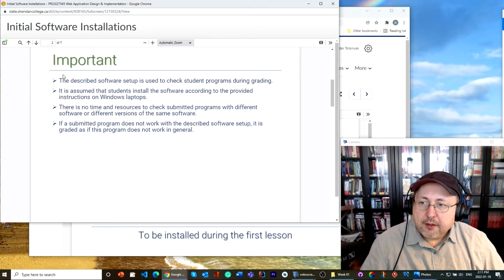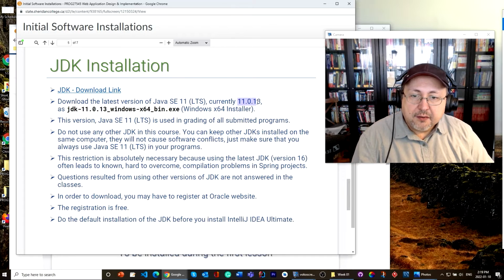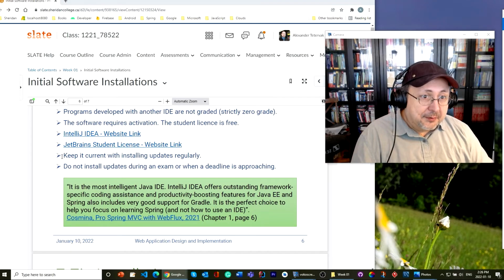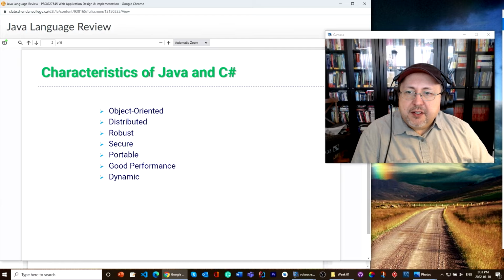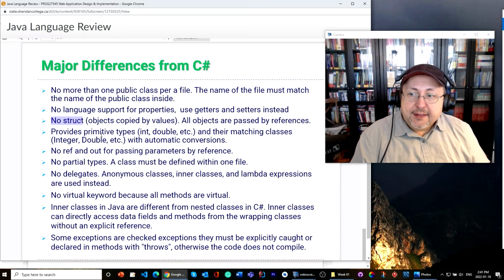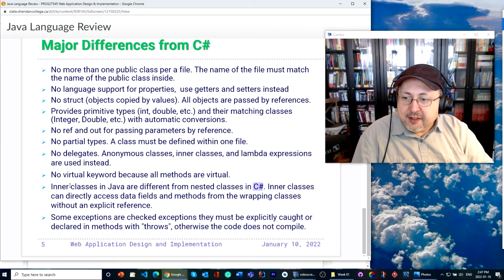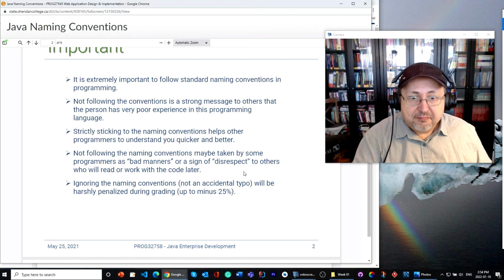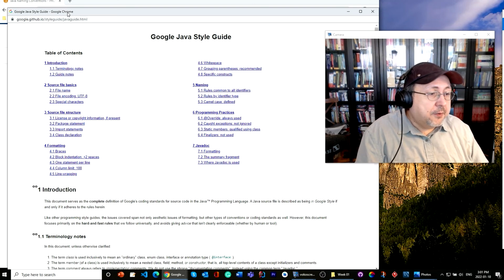PROG27545 - Lesson 1.1 - Everything - 78522 - Winter 2022